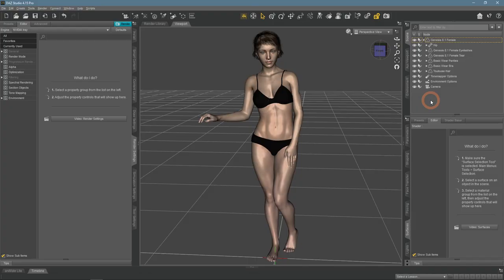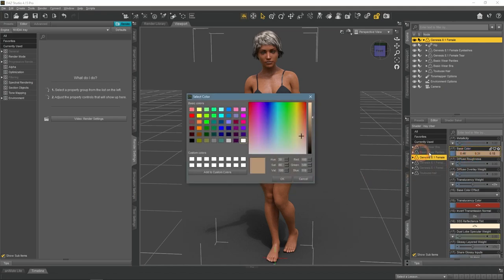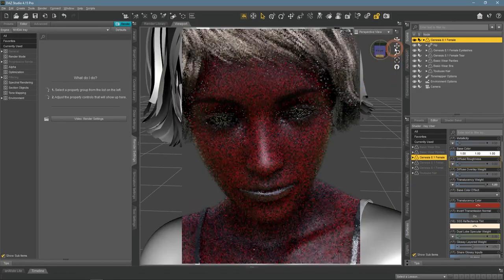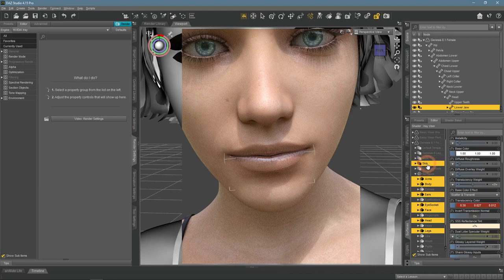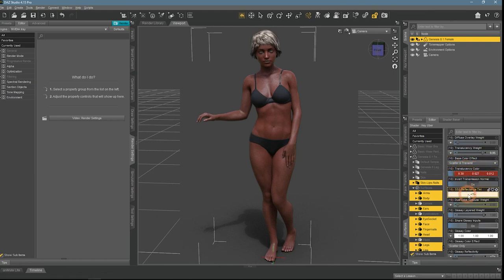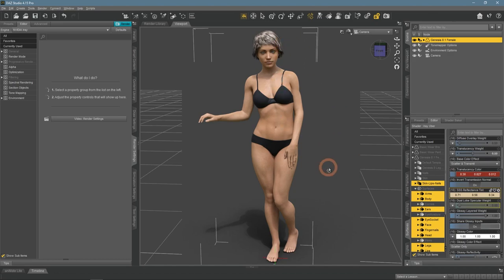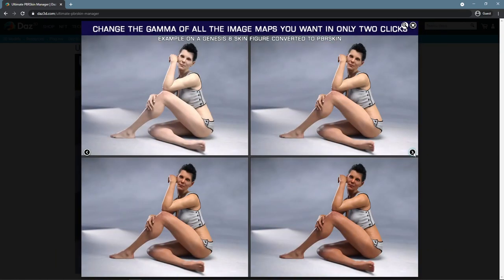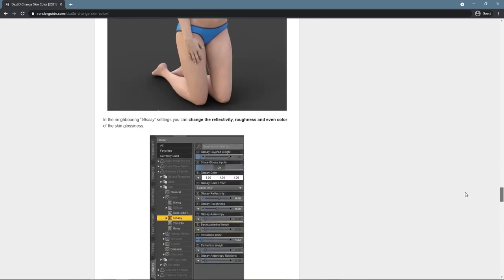How to Change the Skin Color in Daz Studio | Daz3D Tips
This video shows you how to change the skin color of Genesis Figures in Daz Studio.

00:00 - Intro
00:37 - How to change the skin color
02:38 - Using Surfaces Presets
05:03 - Advanced Skin Color Change
07:21 - Products to Change Skin
08:33 - Outro